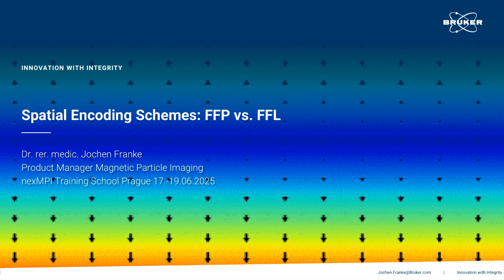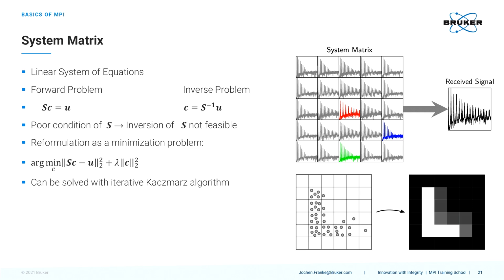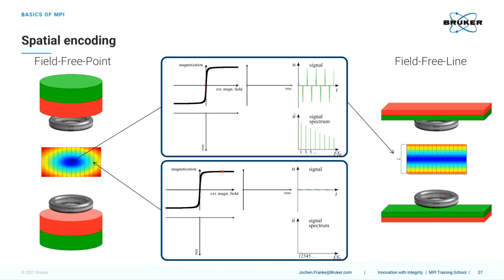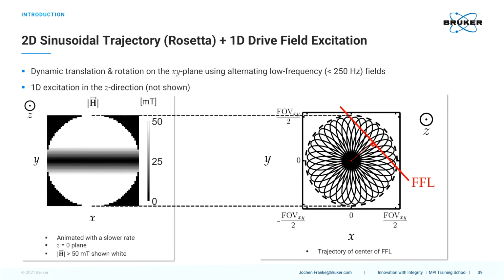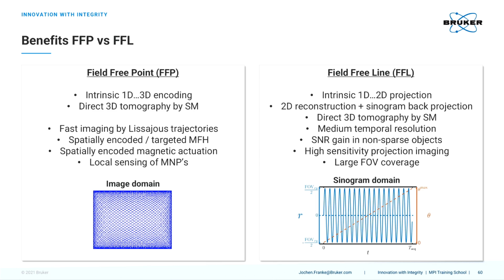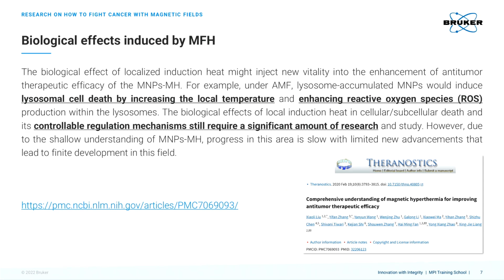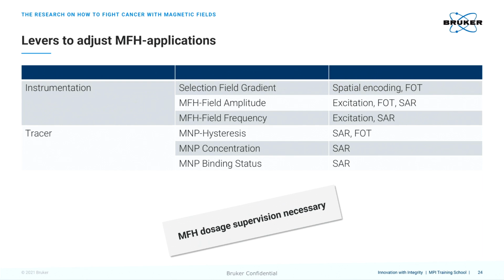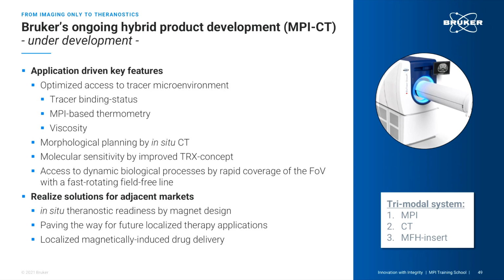Day 2 Franke FFP Vs FFL From Imaging To Theranostics LB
FFP Vs FFL   From Imaging To Theranostics by Jochen Franke, Bruker, Germany

nexMPI Training School in Prague 2025